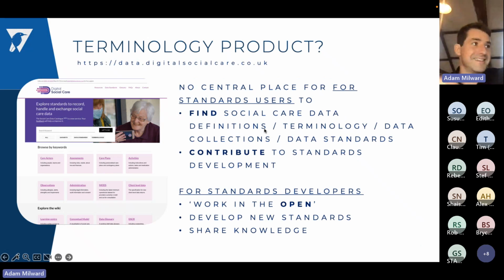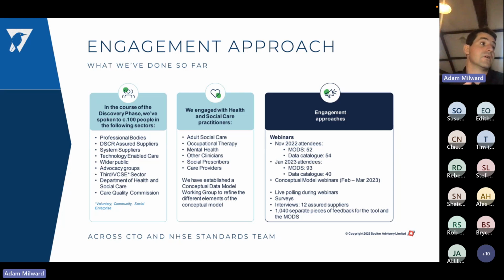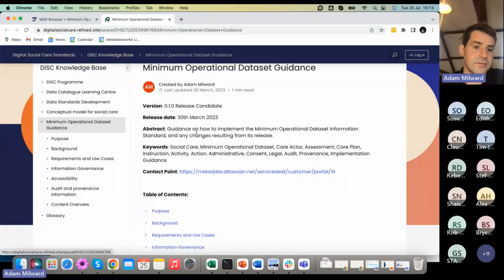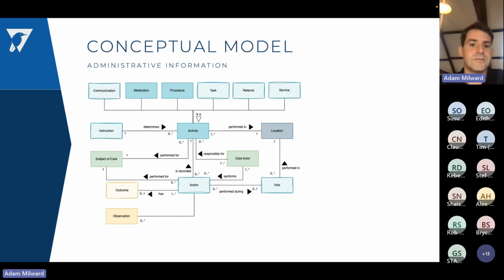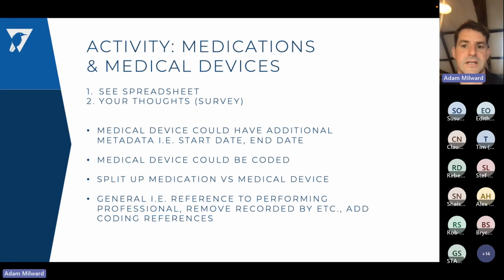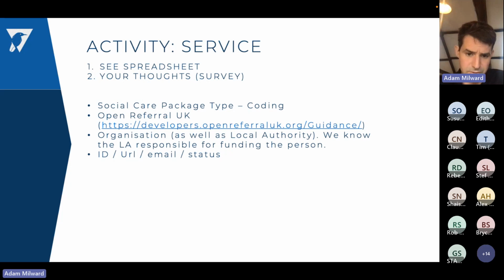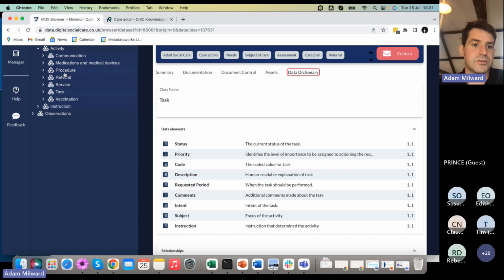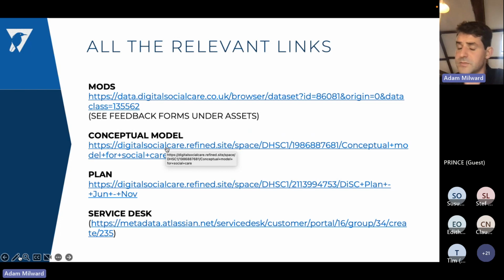Webinar: MODS Instructions, Activities & Actions Gap Analysis 25th July '23